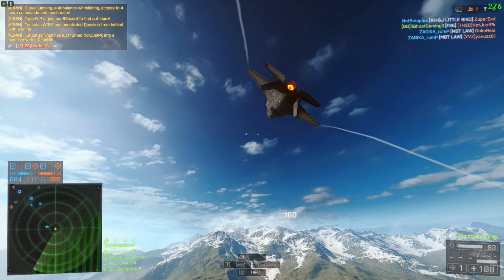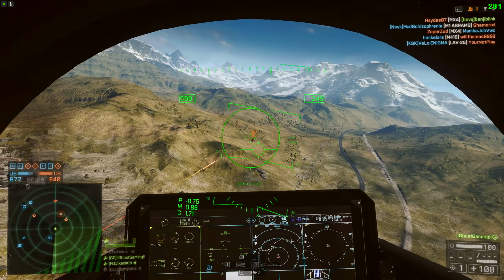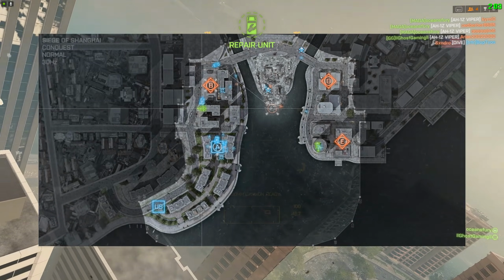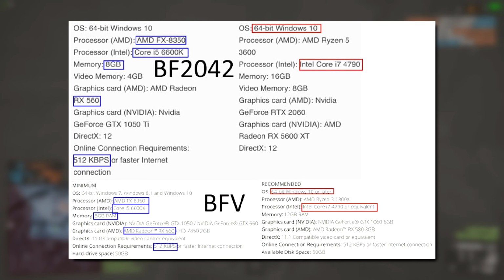Battlefield 2042 ► Video Options, Hit Indicator Sounds & Death Screen Changes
How well will your PC or console handle BF2042? Today we're taking a look at the video options as well as hit indicators and some changes to the UI of the death screen.

00:00 Intro
00:32 Death Screen Changes
02:11 Audio Options
03:00 Video Options & Recommended Requirements